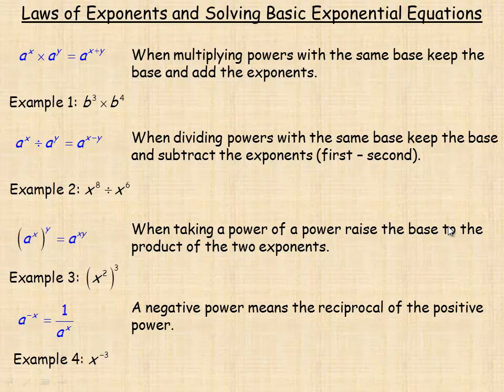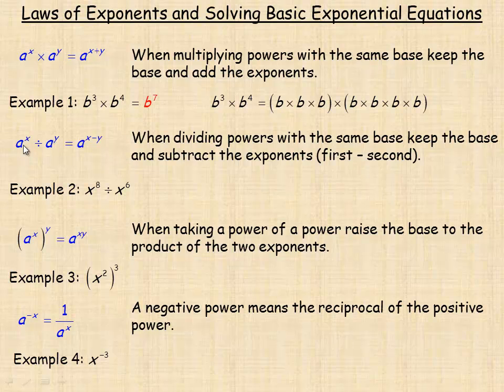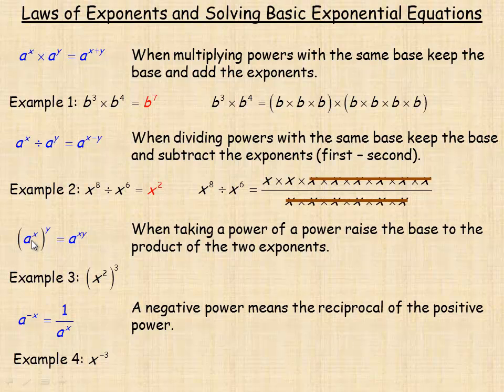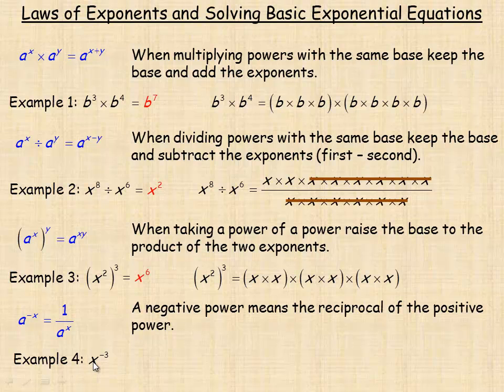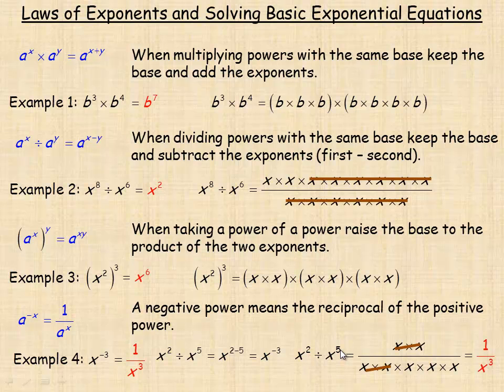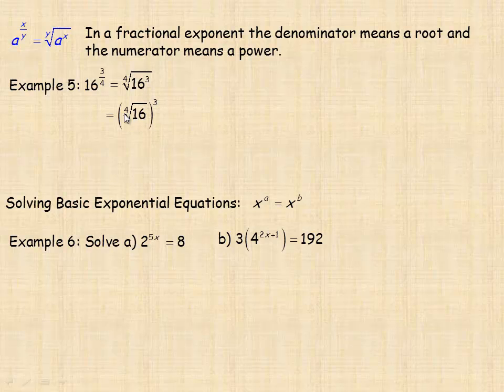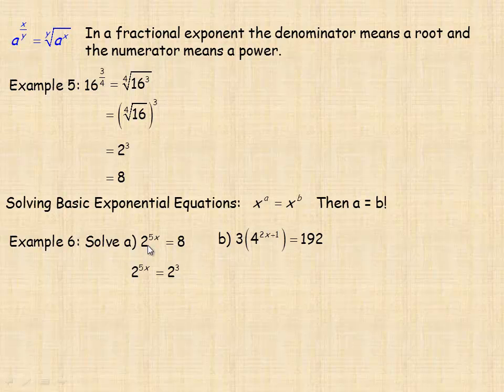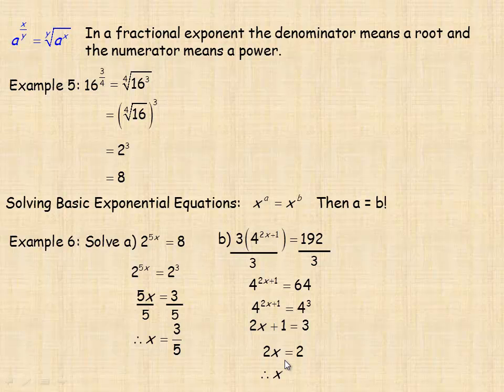Laws of Exponents and Solving Basic Exponential Equations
This video shows how the basic exponent laws work and how to solve exponential equations when the bases are the same or can be changed to be the same.  This lesson was created for the Mathematics for College Technology (MCT4C) course in the province of Ontario, Canada.